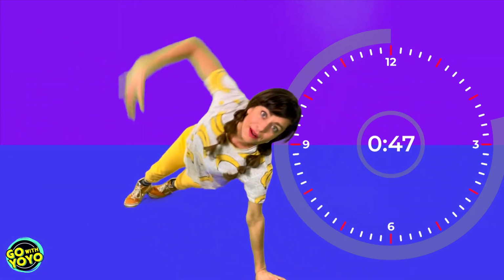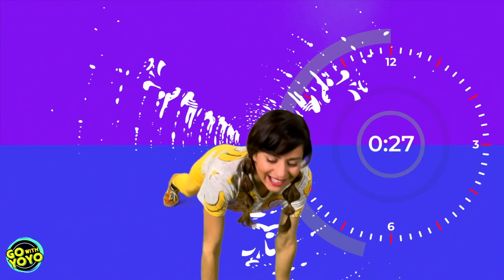PLANK CHALLENGE #2023 | Best Workout Videos for Kids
Family fitness made fun!  - Workouts, yoga games, dances and mindfulness for kids!

Plank challenges are fast ways to start a new healthy habit!  These daily plank challenges are under 1 minute and the GOAL is to just TRY something new and challenging and to compete against yourself!  Let's practice doing hard things playfully!  Try the plank challenges as brain breaks in the classroom or for family fitness time!  Get strong together!